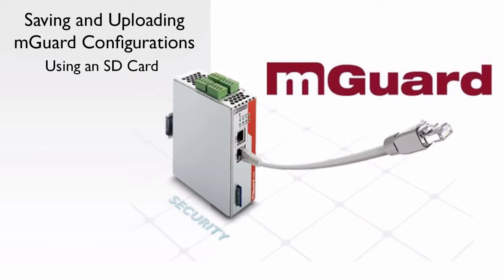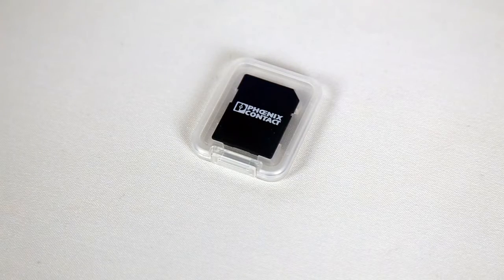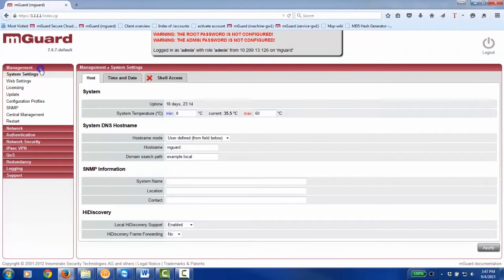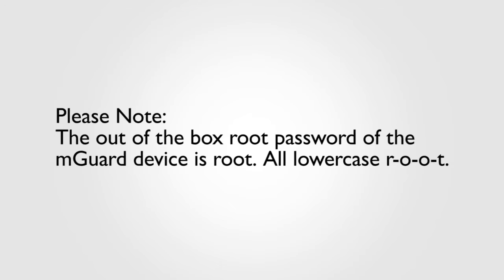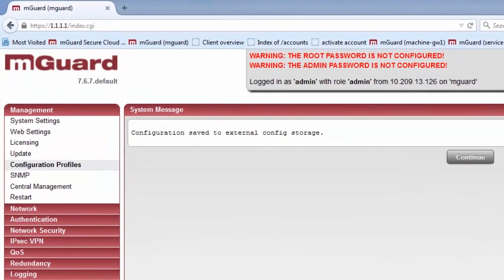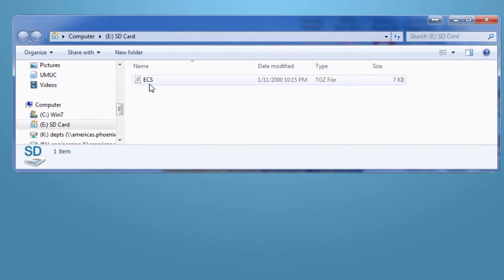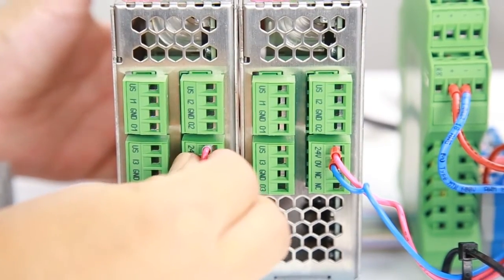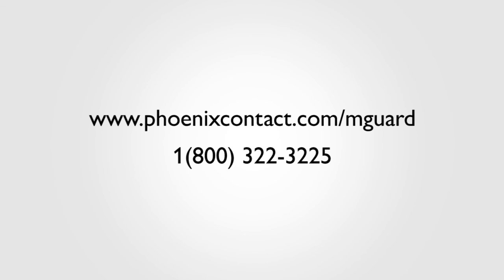FL mGuard tutorial – creating a configuration profile using an SD Card - Phoenix Contact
In this mGuard tutorial, number 5 in our series,  we will show you how easy it is to save an mGuard configuration into the SD card format.  You’ll also learn how to upload it into a different mGuard, by using the SD Card slot.